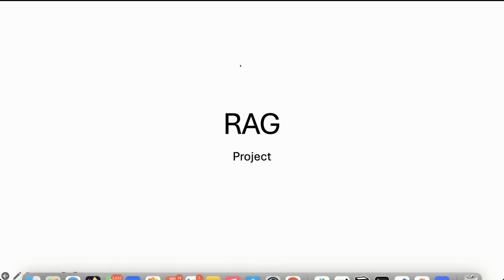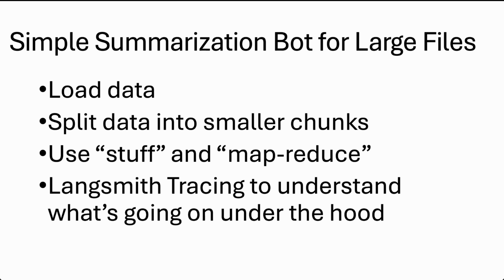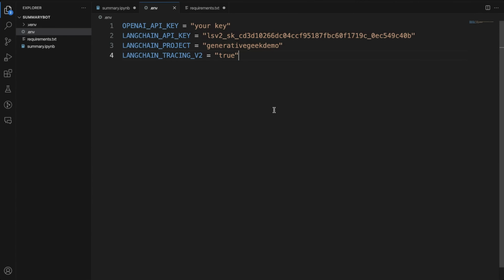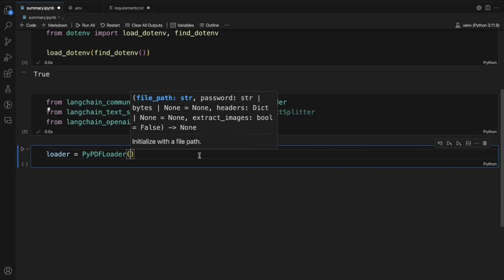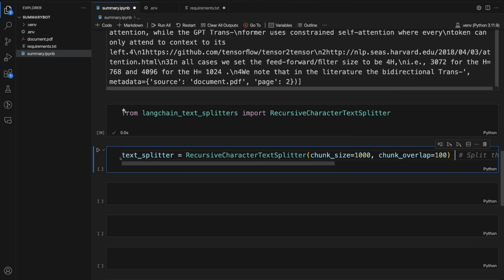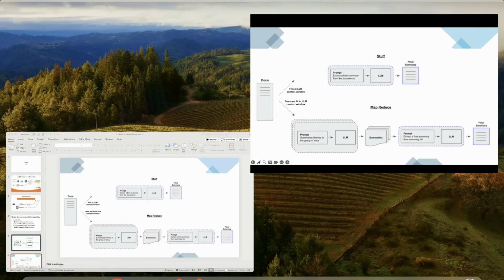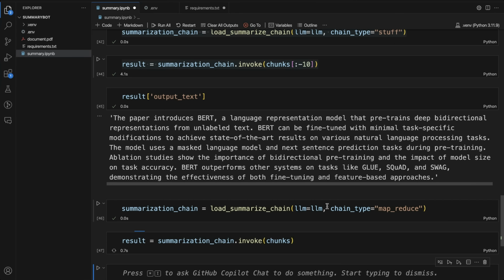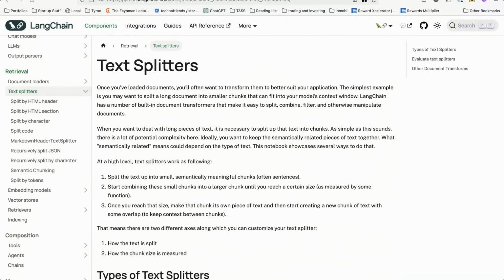2 - Building a Large PDF Summarizer with LangChain & OpenAI: RAG Foundations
Welcome back to the Generative Geek RAG series! In this video, we'll dive deeper into building a powerful AI agent capable of summarizing large PDF documents. We'll explore the "Load, Transform, and Store" pipeline, leveraging LangChain, OpenAI and Langsmith to extract insights from even the most extensive documents.

Do comment if you have any specific feedback.

Chapters:
(00:00) Introduction: Recap of the RAG series and overview of today's project.
(03:50) Today's project for Large PDF Summarization
(05:30) Dependencies for the project
(06:50) BERT Paper for Summarization
(07:49) Environment Variables for Langsmith Tracing and OpenAI
(09:50) Using Document Loader for PDF Loading
(11:55) RecursiveCharacterTextSplitter for Chunking
(16:10) Chunk size and Chunk Overlap
(18:48) Summarization of Documents using load_summarize_chain
(19:22) Stuff approach and Map Reduce Approach
(21:30) Demonstration of Stuff Approach
(22:00) Langsmith  Tracing demonstration of StuffDocumentChain
(24:20) Map Reduce demonstration using Langsmith Tracing